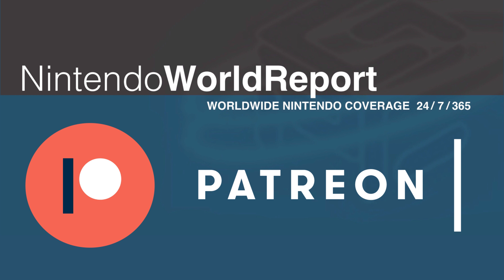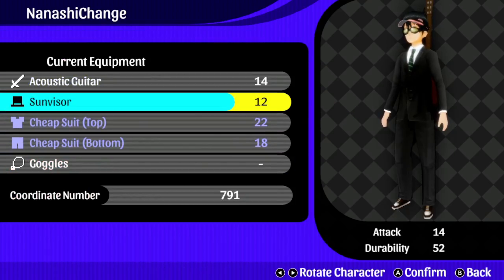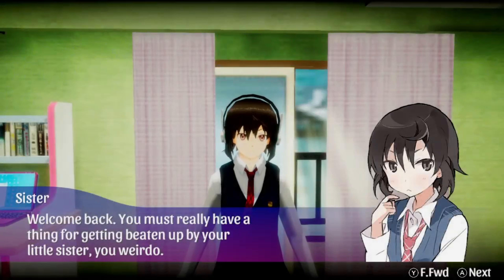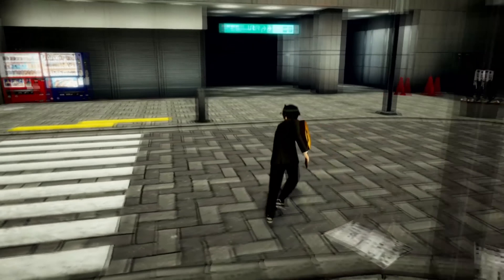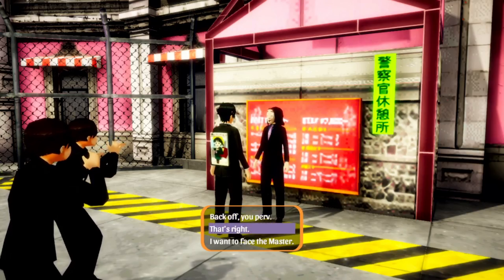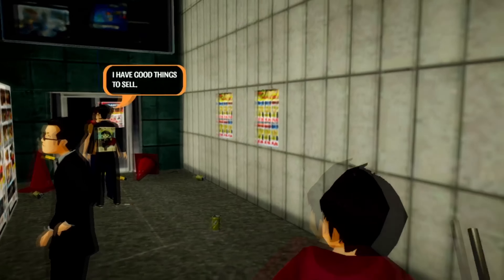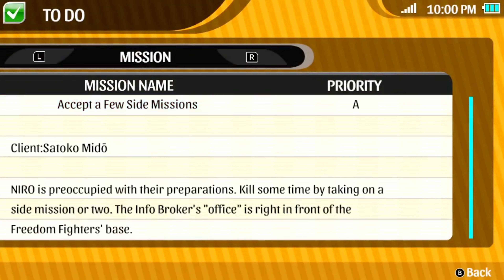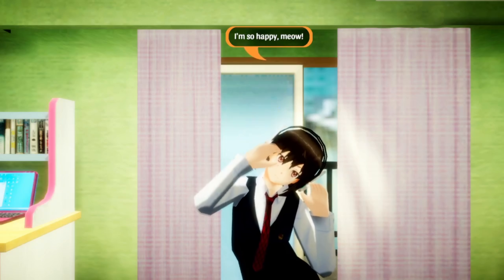Akiba's Trip: Hellbound & Debriefed (Switch) Review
Alex was always curious of this series but was left underwhelmed.